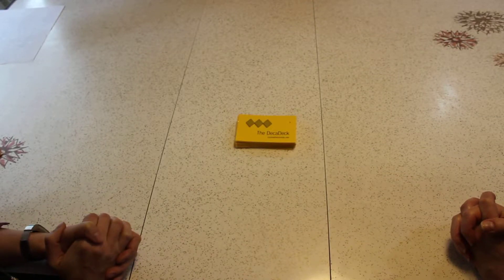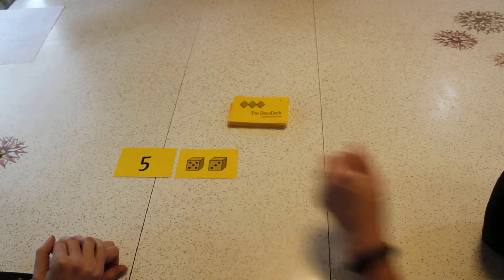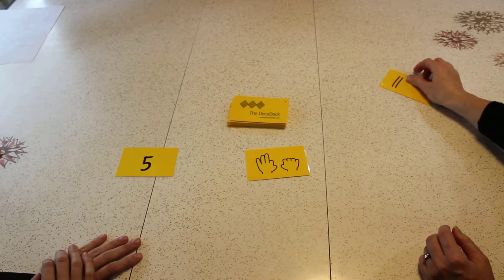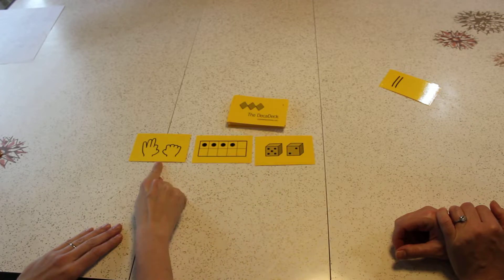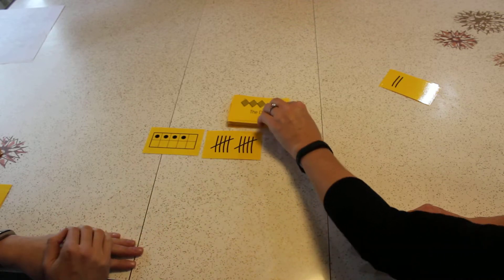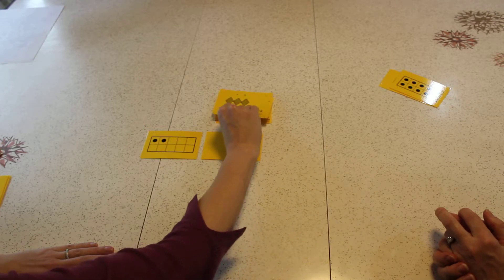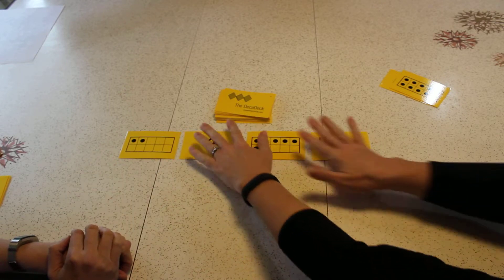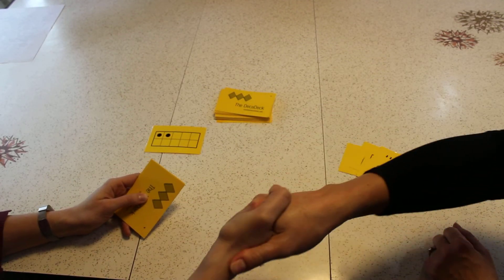DecaDeckMake10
In this math game, students practice fluently adding numbers in various representations.

1.OA.6, 1.OA.3, 1.OA.4, 1.OA.5

Can be adapted for K.OA.5 by only using cards 0-5.